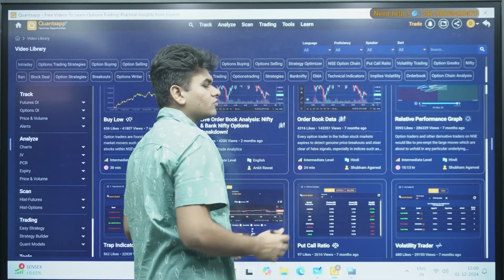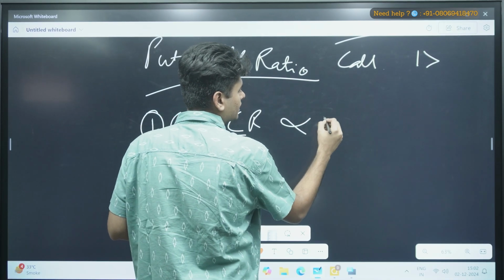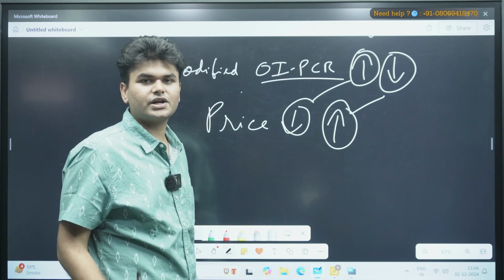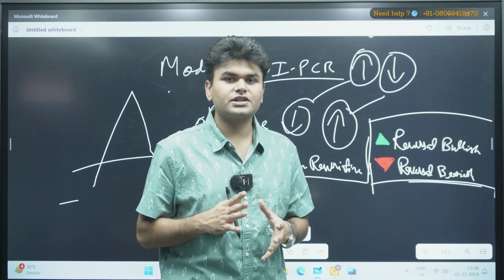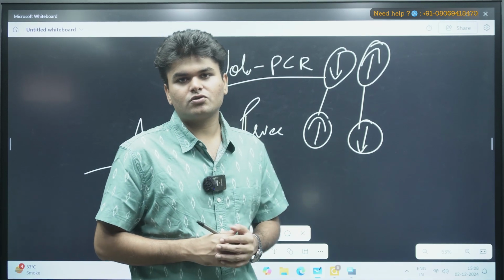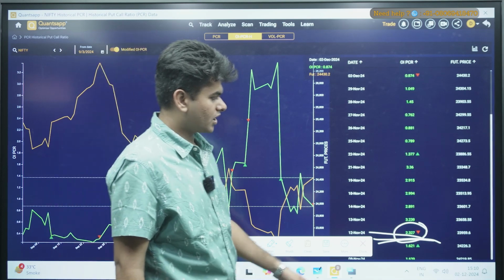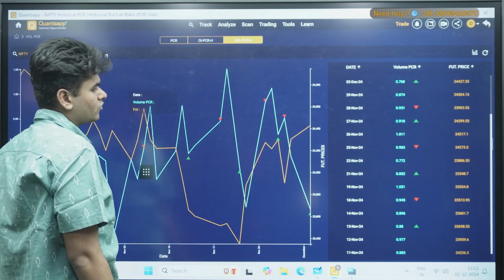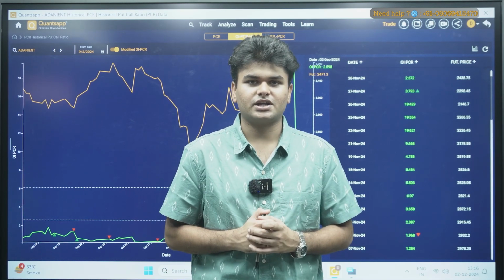Modified Put-Call Ratio as a Swing Trading Indicator | Quantsapp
How OI PCR, Modified OI PCR and Volume PCR differ, how each relates to price, and how to read the reversal triangles in Quantsapp.

This lesson explains the put-call ratio and the three PCR types in Quantsapp: OI PCR, Modified OI PCR and Volume PCR.

OI PCR moves with price, but far out-of-the-money hedge positions can distort it. Modified OI PCR gives more weight to at-the-money and nearby strikes and moves inversely to price. Volume PCR uses traded volume instead of positions and is also inversely related to price.

The trainer shows the green and red triangle reversal signals, the mean-reverting nature of PCR, and walks through the OI PCR Historical tool on Nifty and Adani Enterprises, stressing that positions change daily and an additional confirmation is needed before a trade.

In this video you will learn:
• What the put-call ratio measures and what readings above or below 1 suggest
• OI PCR moves with price, while Modified OI PCR and Volume PCR move inversely to it
• How Modified OI PCR weights at-the-money and nearby strikes to reduce hedge noise
• Reading the green and red triangle reversal signals in OI PCR Historical
• Why PCR is mean reverting and needs an additional confirmation before trading

Chapters:
00:00 Introduction
01:17 What the put-call ratio tells you
02:34 OI PCR and its relation to price
03:51 Modified OI PCR and the inverse relation
05:08 Reversal signals and mean reversion
08:17 Volume PCR
09:34 OI PCR Historical tool on Nifty
14:28 Adani Enterprises example
15:44 Use an additional confirmation